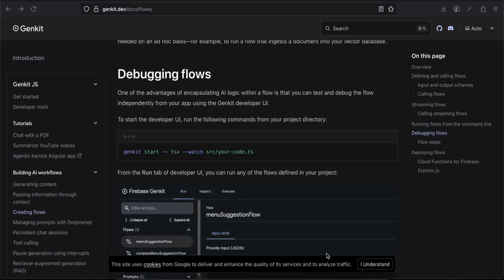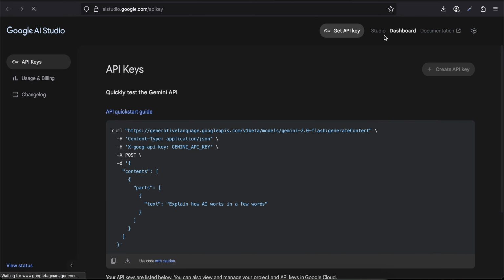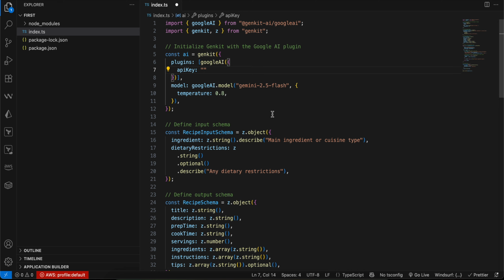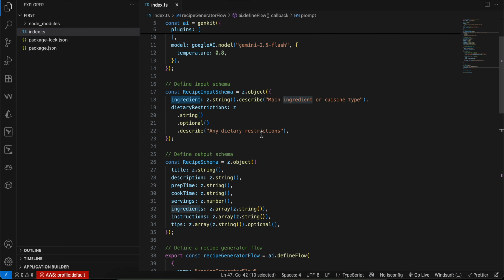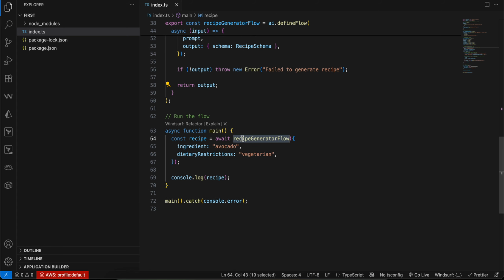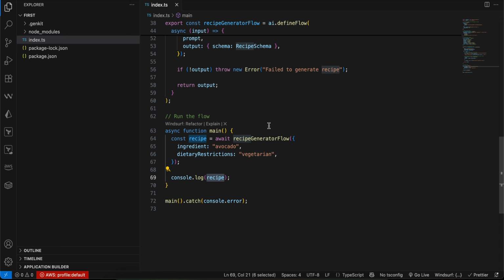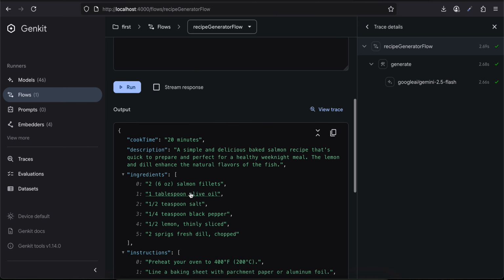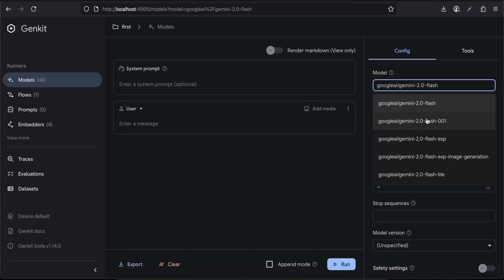How to use Genkit Developer UI with NodeJS and Gemini